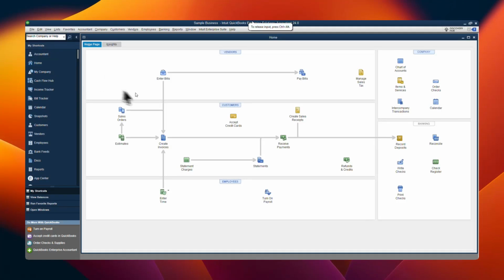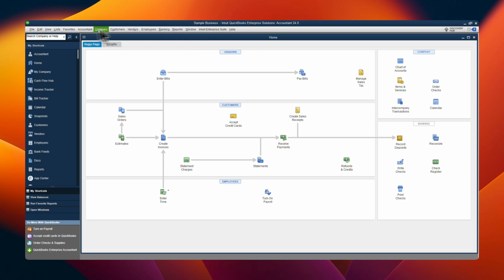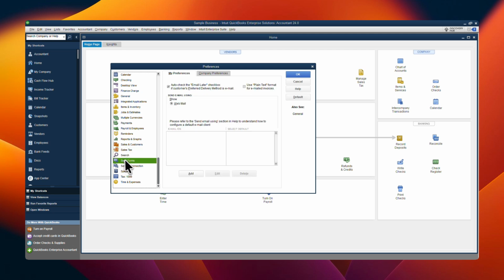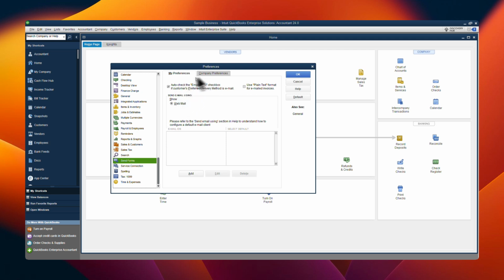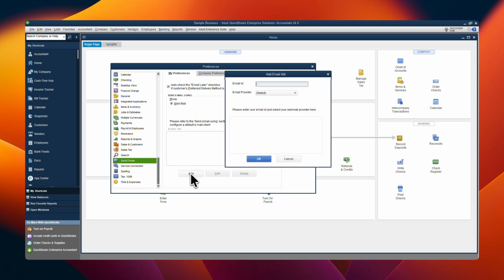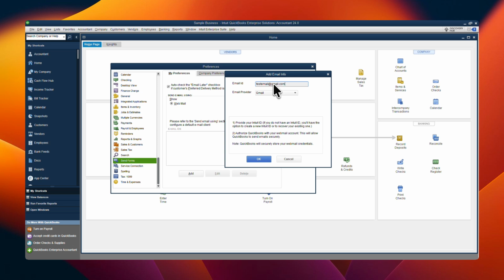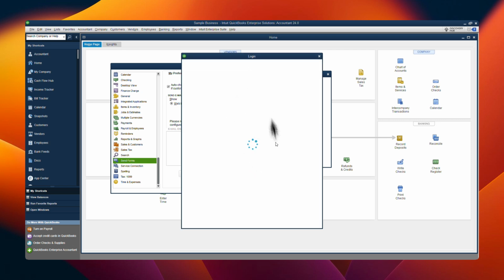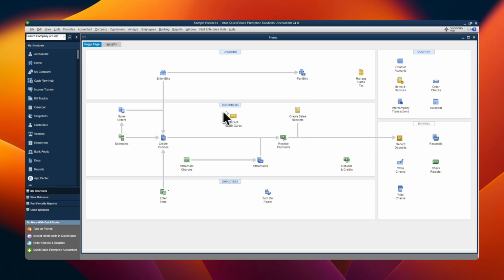How to Set Up & Connect Email in QuickBooks Desktop (2026 Updated Guide)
Learn how to set up and connect email in QuickBooks Desktop the right way! In this 2026 step-by-step beginner tutorial, I'll show you how to configure your email settings, connect Outlook or webmail, and send invoices, reports, and other forms directly from QuickBooks Desktop. Perfect for beginners and anyone looking to better manage their accounting and bookkeeping.